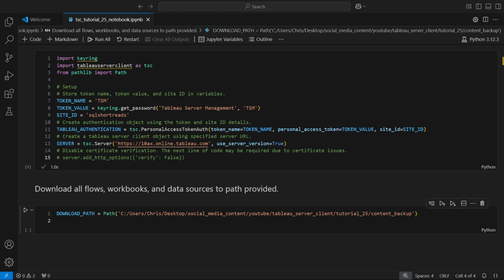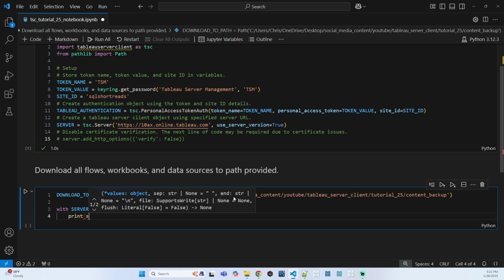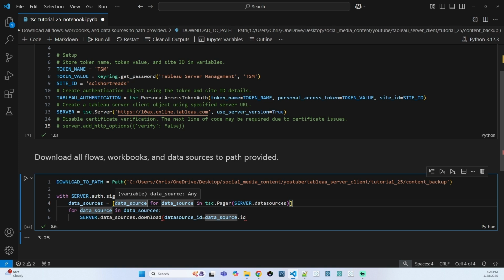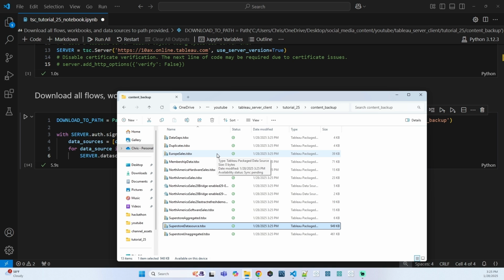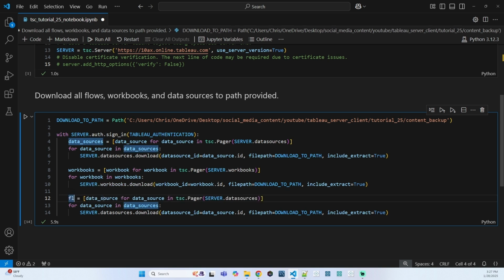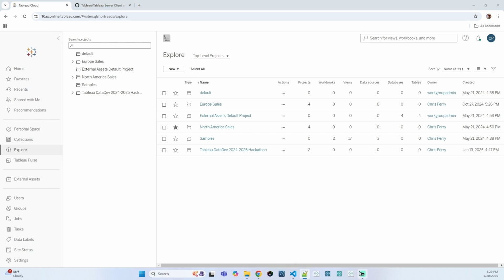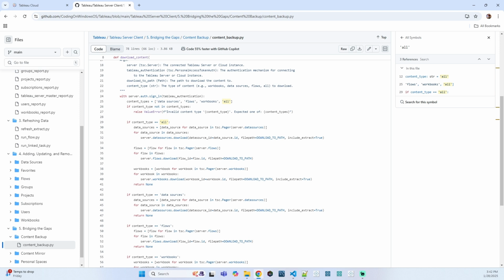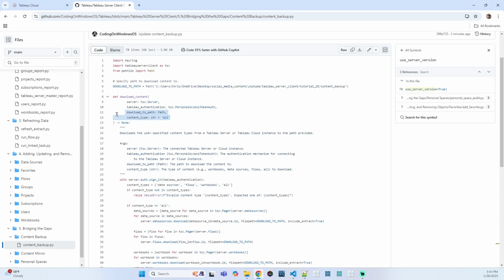Tableau Server Client Tutorial 25: Content Backup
In this video, I will walk you through how to create a content backup of the flows, data sources, and workbooks maintained on your Tableau Server or Tableau Cloud instance by downloading them to a location of your choosing using Tableau Server Client without being a server administrator.

Video Chapters
00:00 Content backup intro
00:45 Creating authentication and server objects
01:05 Creating the content backup
11:50 Reviewing a more complete solution
15:50 Outro

Tutorial Files
I've uploaded a "nearly-ready-to-run" python (.py) file corresponding to this tutorial to my GitHub at the following link: